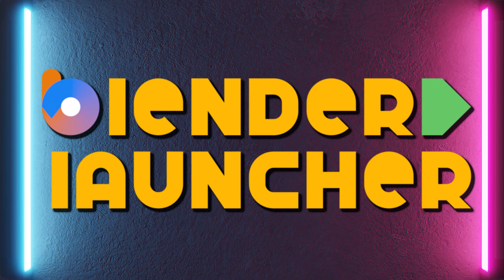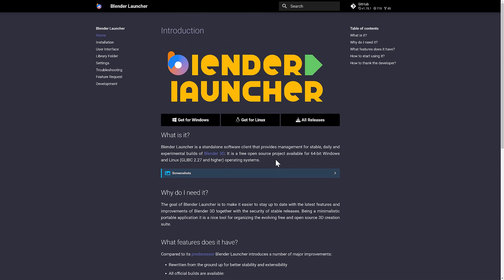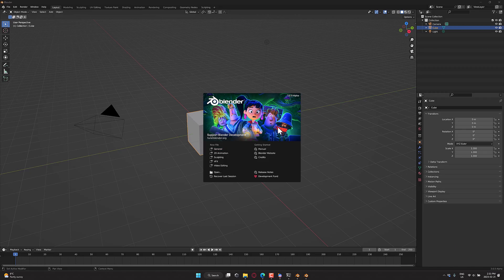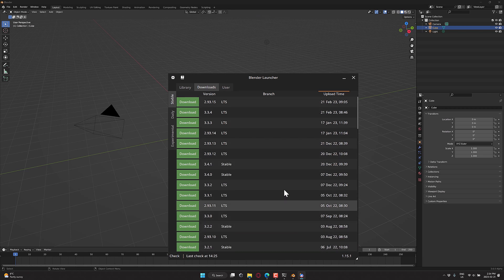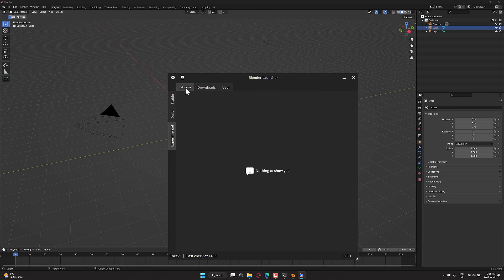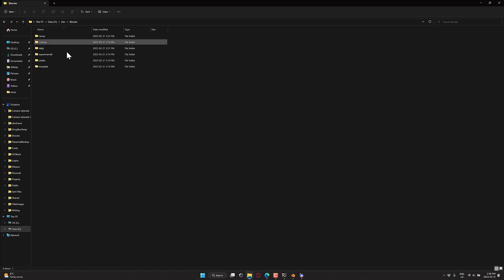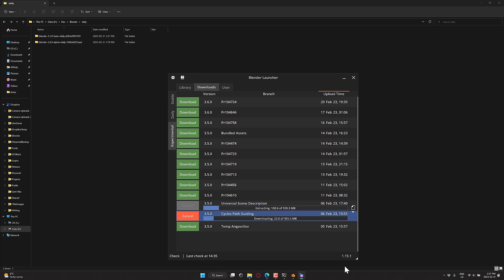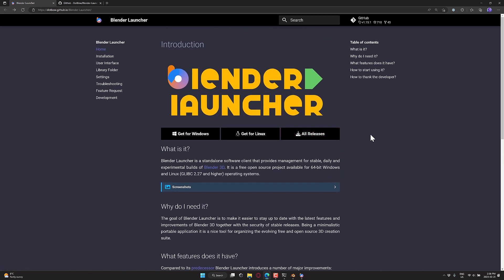Blender Launcher - A Launcher That Doesn't Suck?!?!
If you run multiple versions of Blender, this little open source utility is a most download (it's free).  It enables you to easily install, manage and run multiple versions of Blender, be it the stable or LTS version, or a beta or alpha release, or even a PR build.